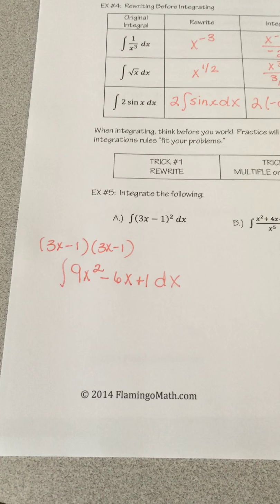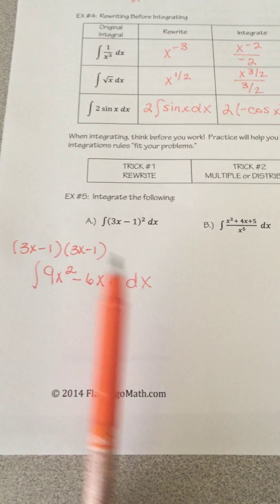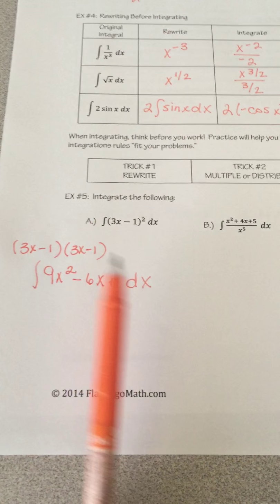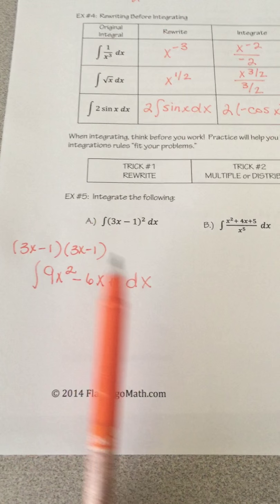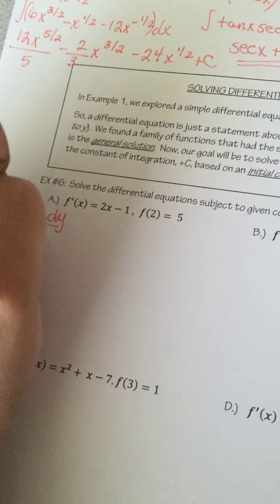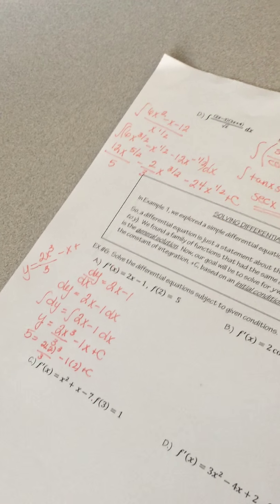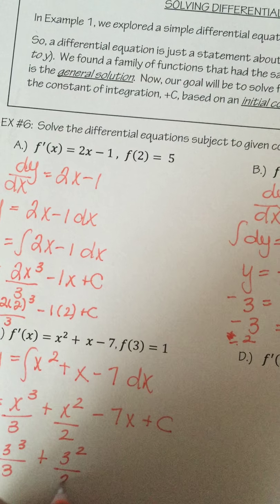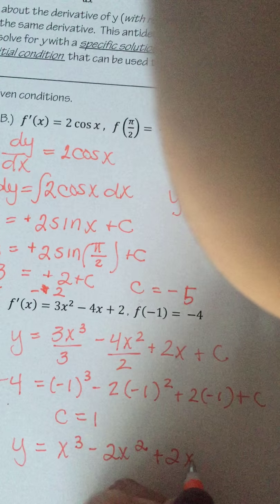Antiderivative & Indefinite Integral Part 2